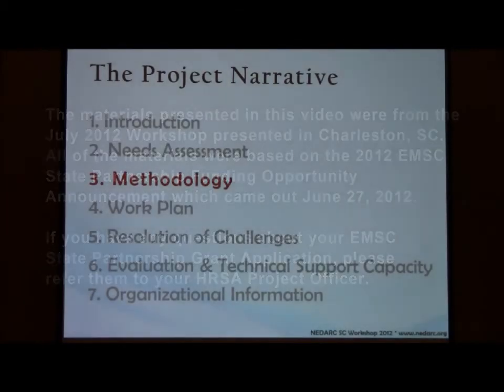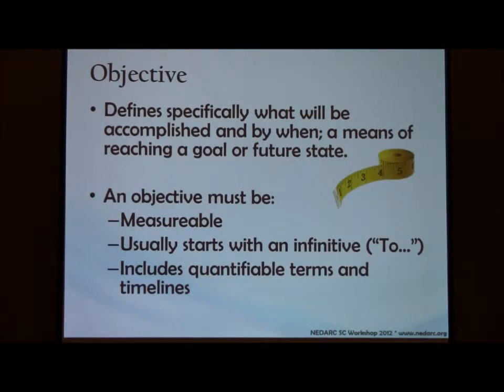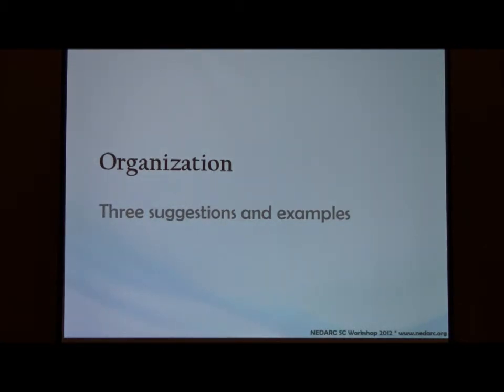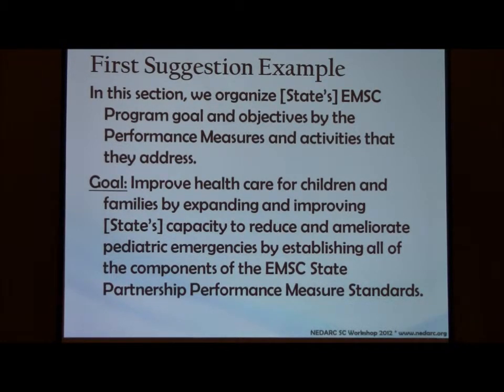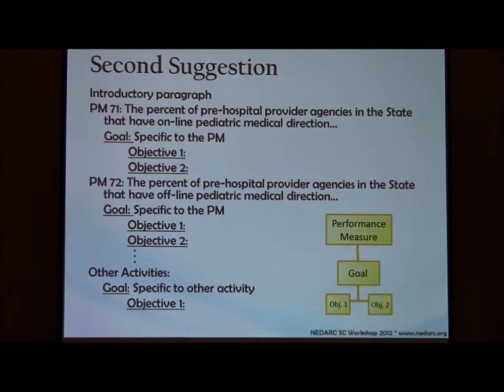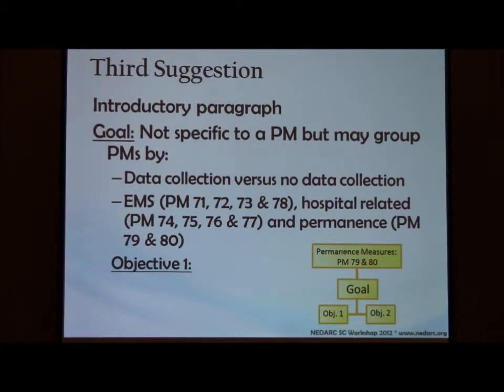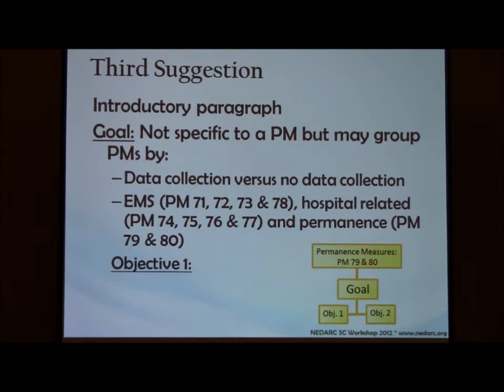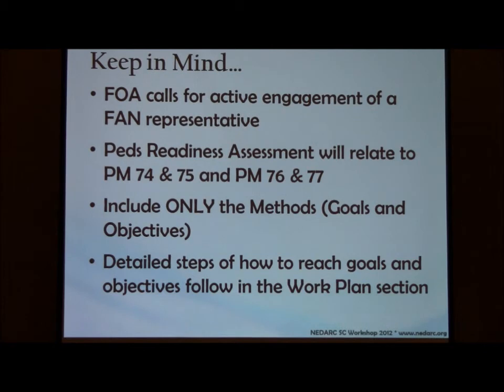Methodology Section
Overview and Ideas for Writing Your Methodology Section